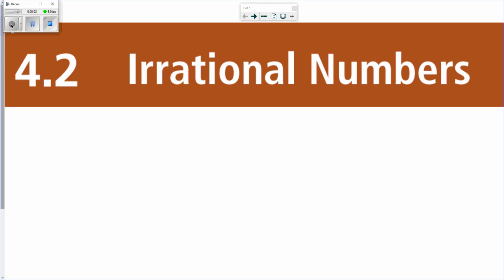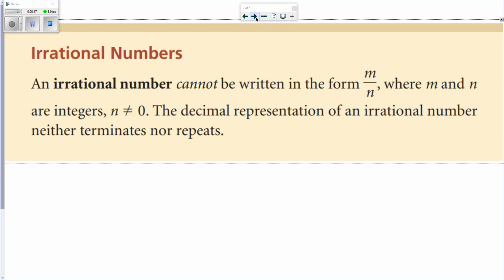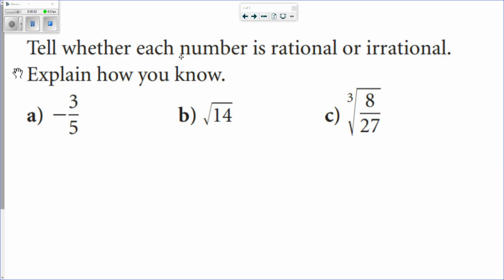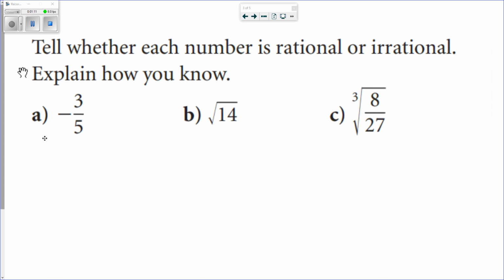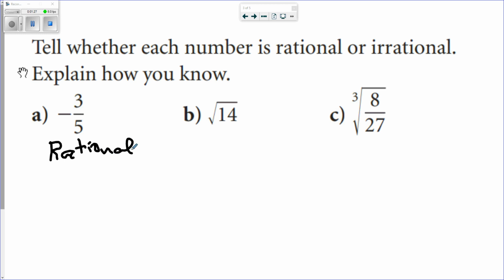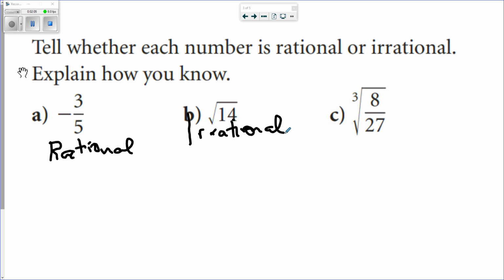Rational vs Irrational Numbers